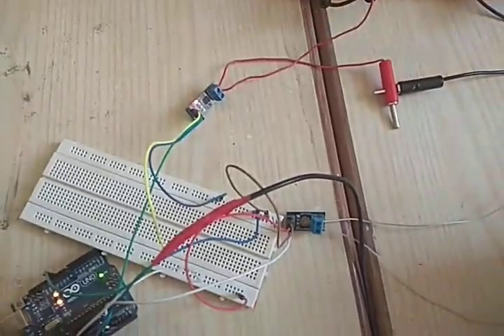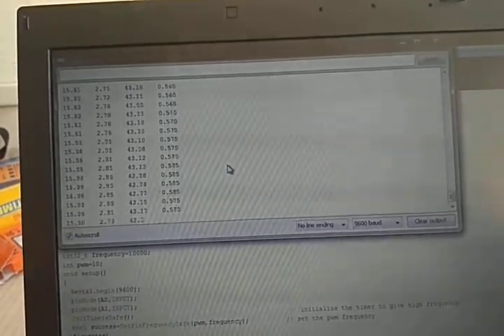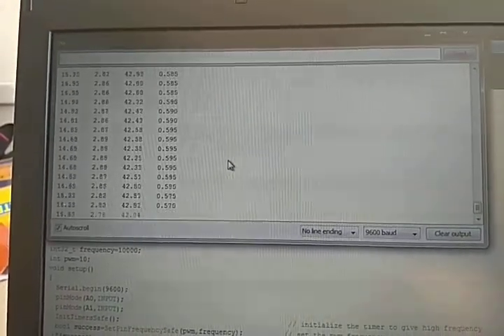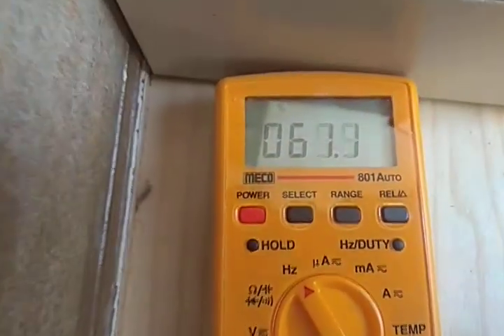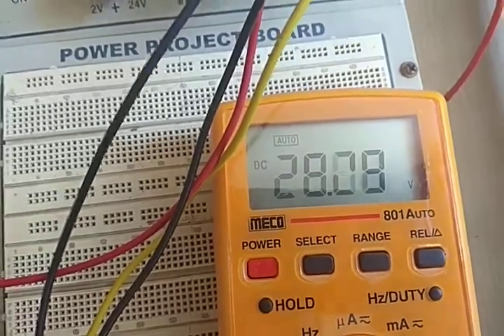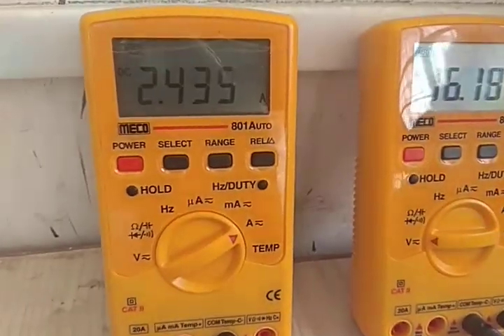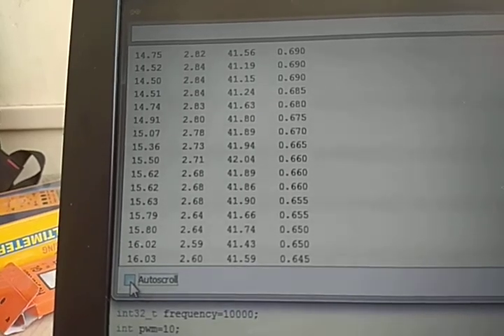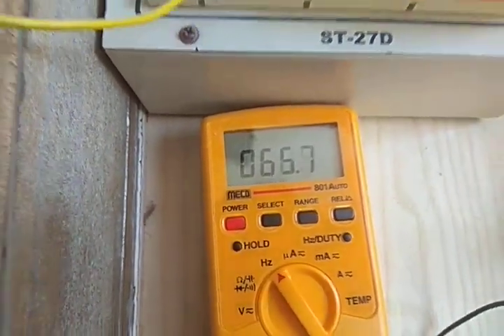Boost Converter hardware performance with Solar PV Module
Actual performance of boost converter with solar PV module is tested in laboratory and working efficiency is about 98%. All data are stored in SD card /compuer directly.